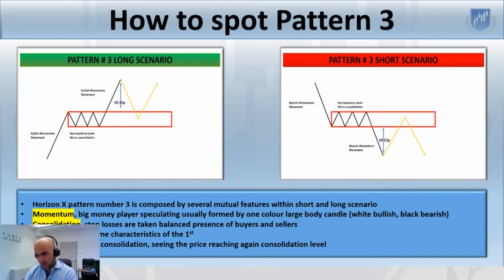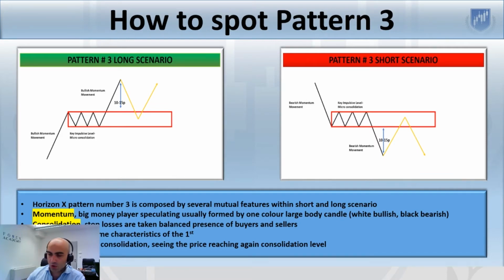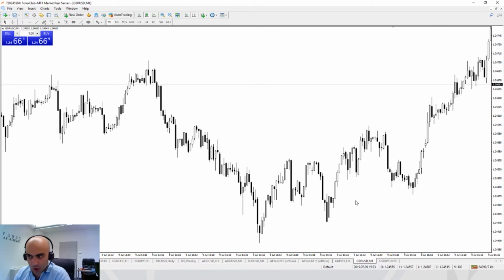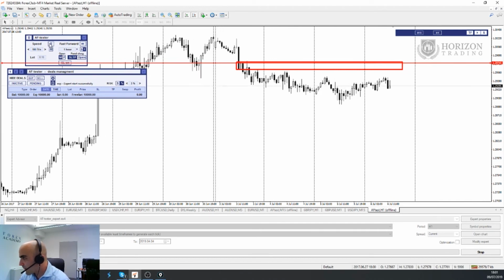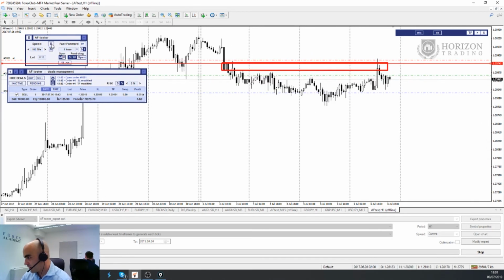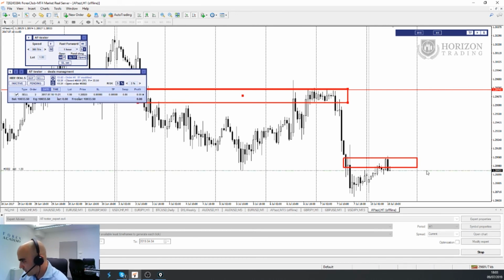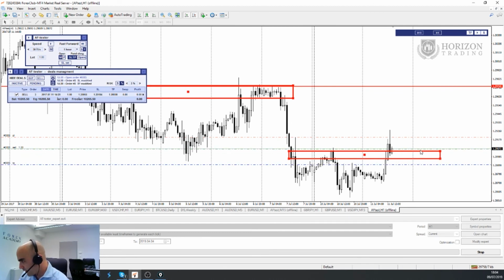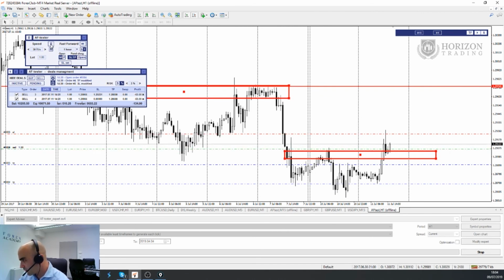HORIZON X PATTERN #3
Today I want to show you how you can kill trades by simply using an universal method build up to follow big players and collect consistent earnings.